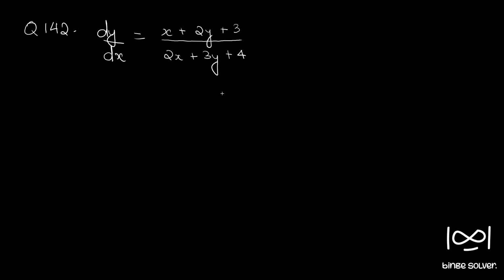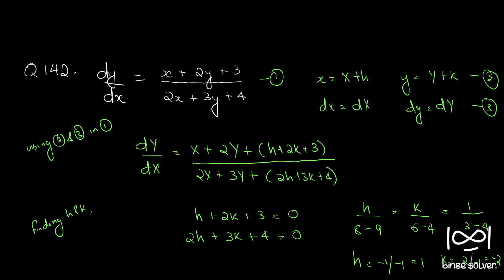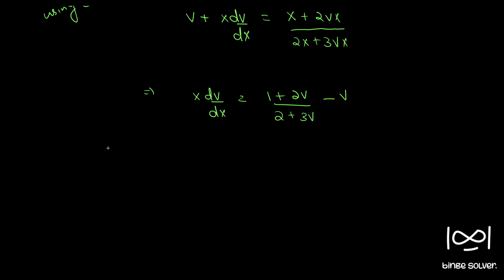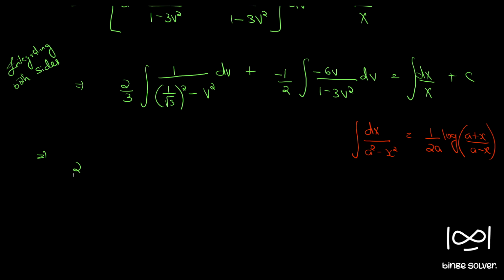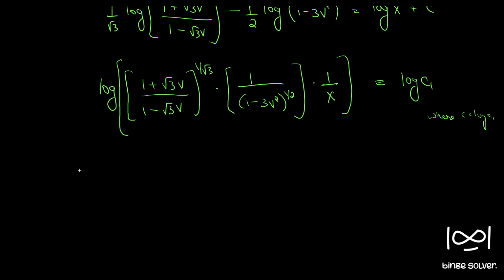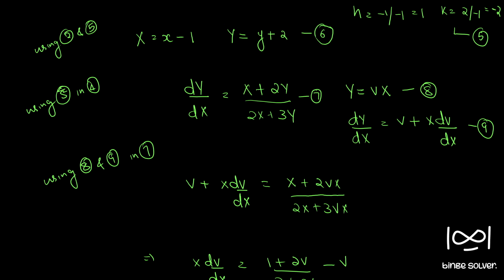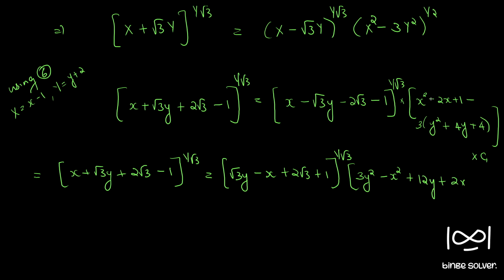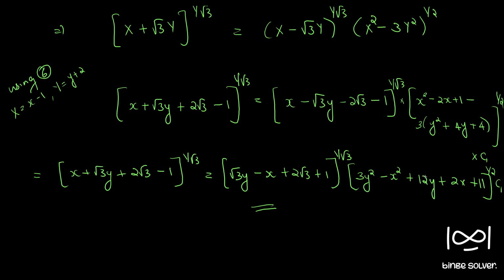Q142 (New) dy/dx = (x+2y+3)/(2x+3y+4)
Subtopic : Equation of First Order and First Degree

Equations Reducible to Homogeneous Form

Q142 dy/dx = (x+2y+3)/(2x+3y+4)